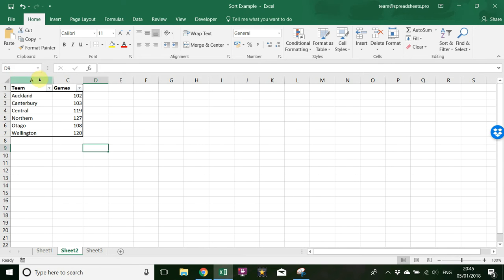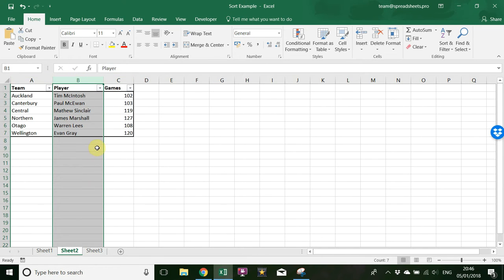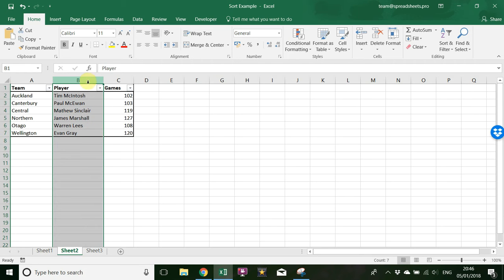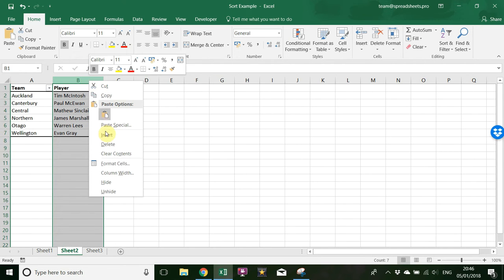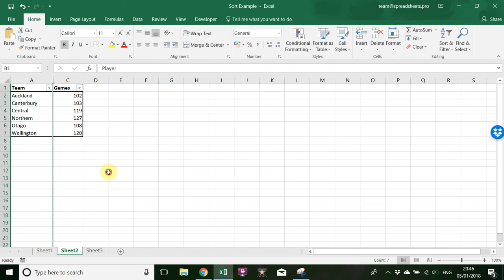How do I unhide a column in Excel?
for more help in the form of tutorials or our Spreadsheet Services.

This tutorial is also available in blog version on our